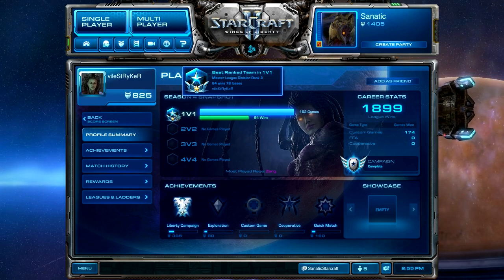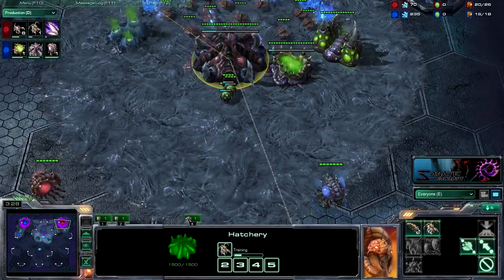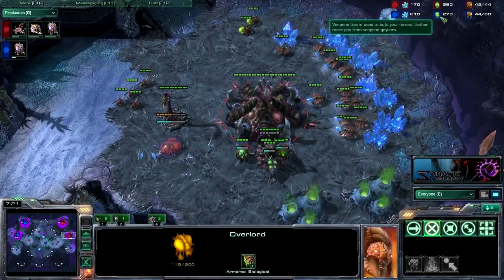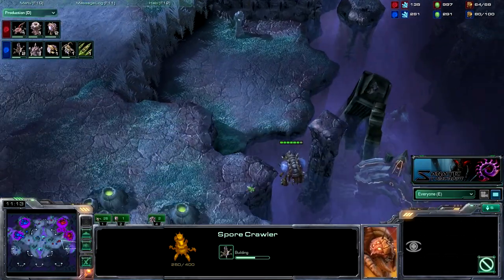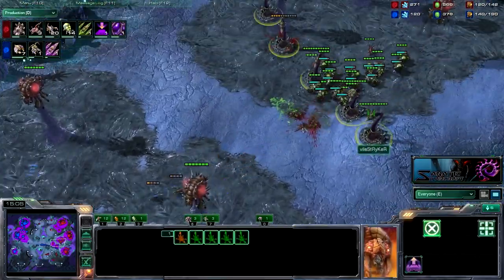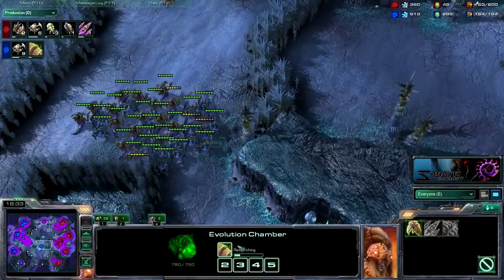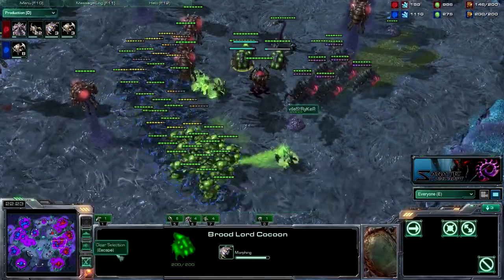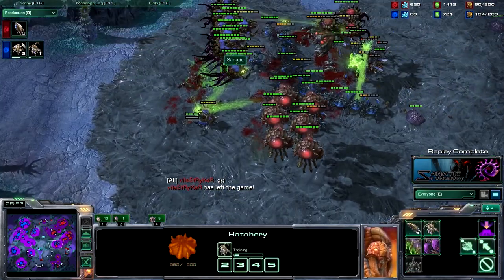Starcraft 2 [HD] Sanatic vs. vileStRyKeR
yoyoyoyo